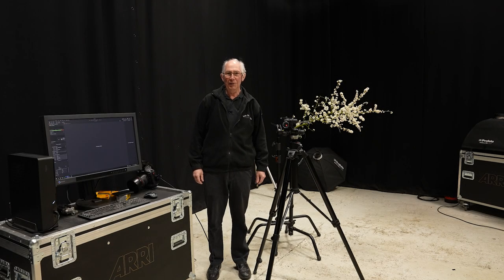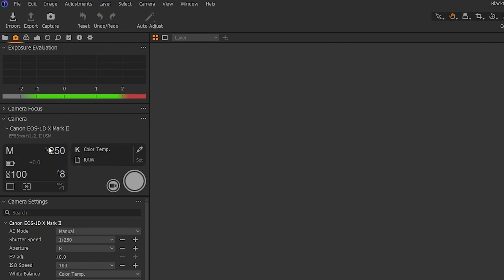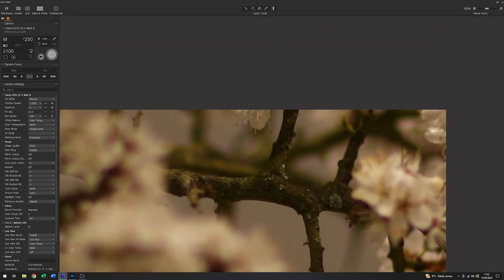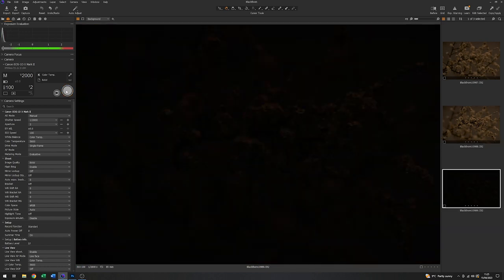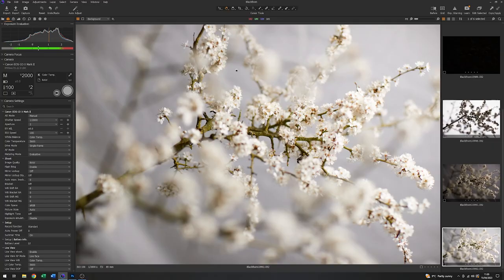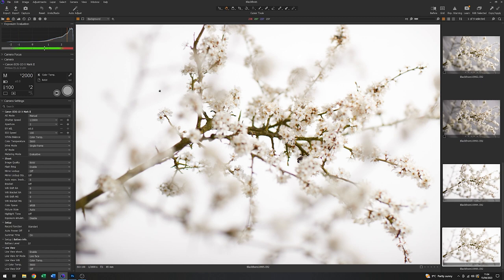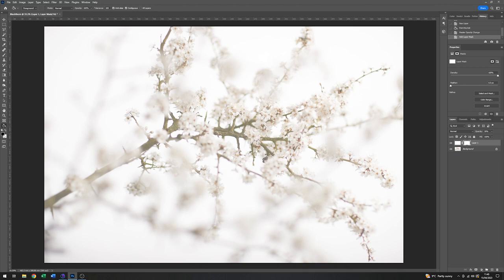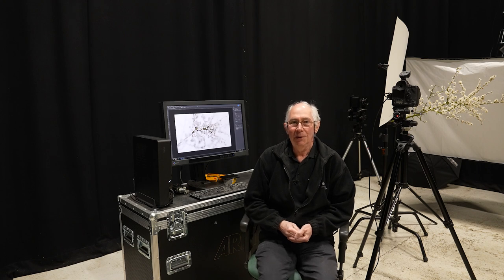Creative photography techniques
How to create mood and atmosphere in still life photography with careful lighting.
In this video I take you step by step through the process of lighting a creative still life photographic study.
I will demonstrate how to position the light and how that position effects the final image.
Everything is covered from the studio lighting, through the tethered capture in Capture one software, to the final image in Adobe Photoshop.
I'll use a Canon DSLR, tethered into Capture one software to show you how to capture your subject from basic image to completed photograph.